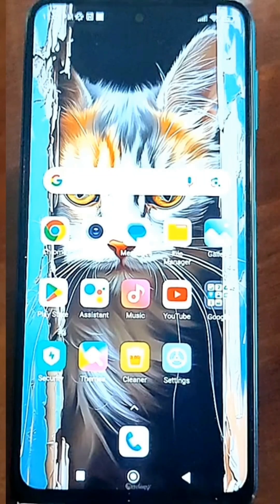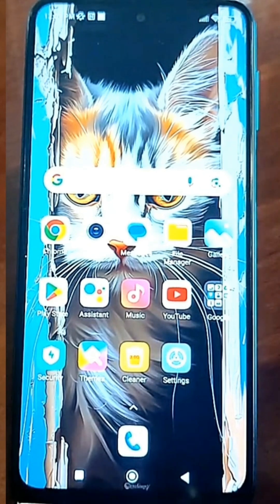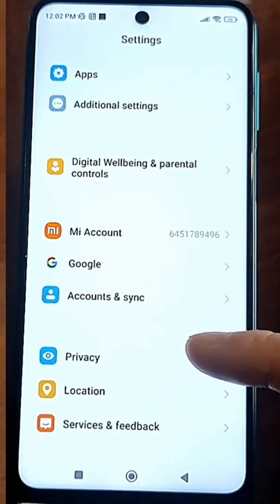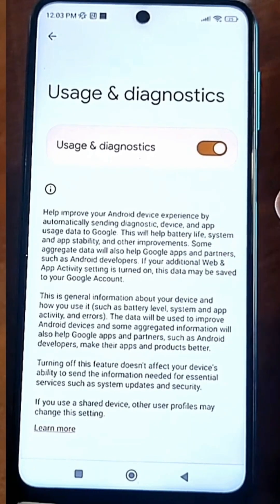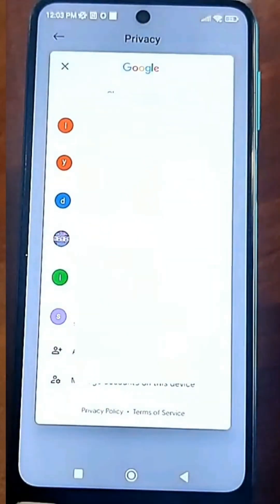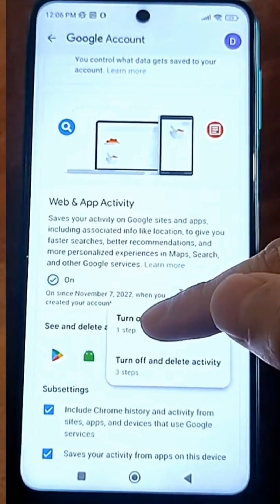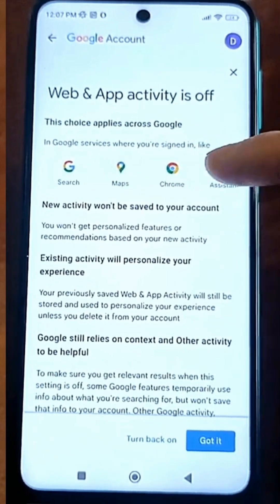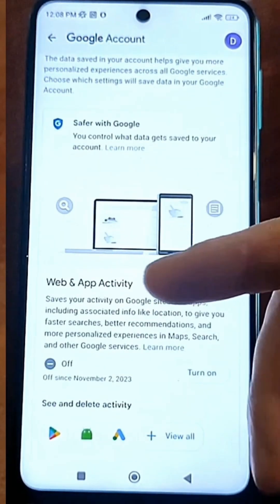This Hidden Google and YouTube Button Reveals Everything – Disable It NOW!